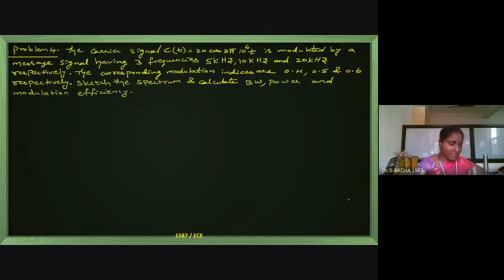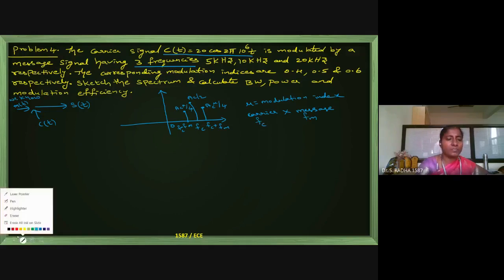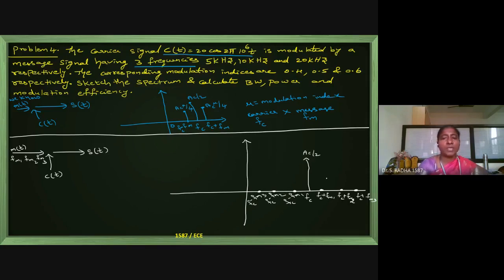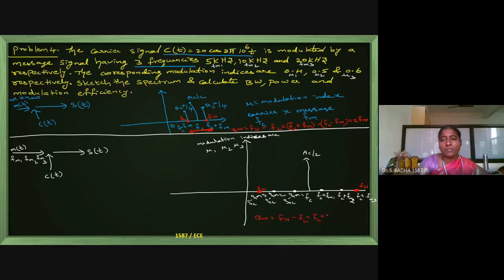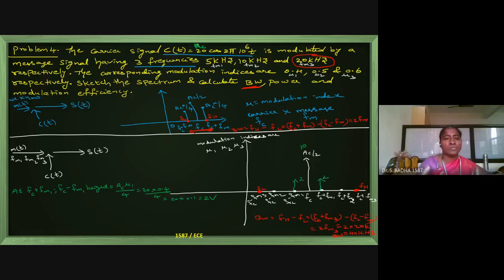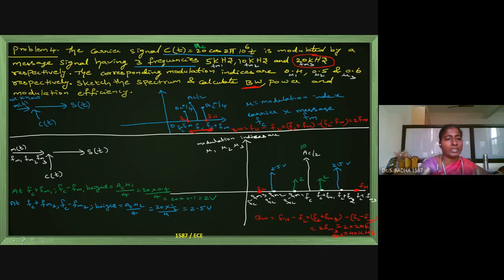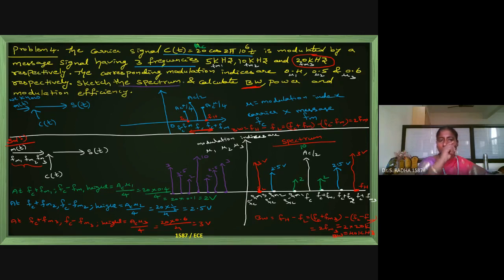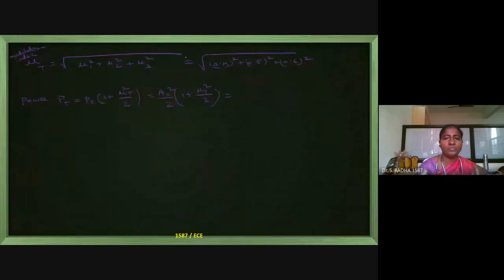AM problem 4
Analog and digital communications- AM Problems- L3